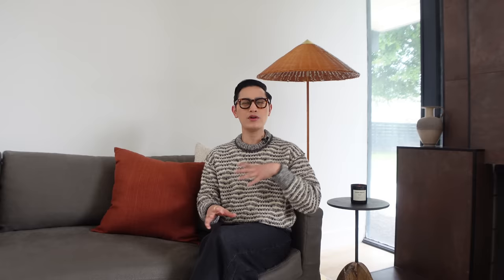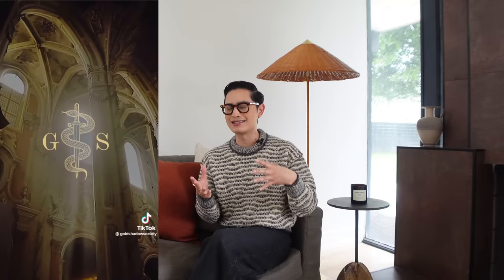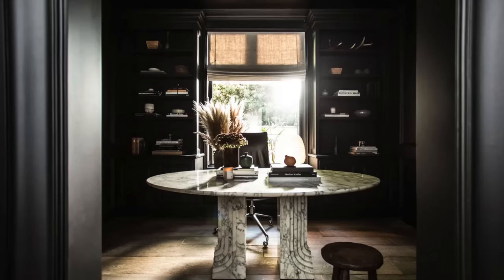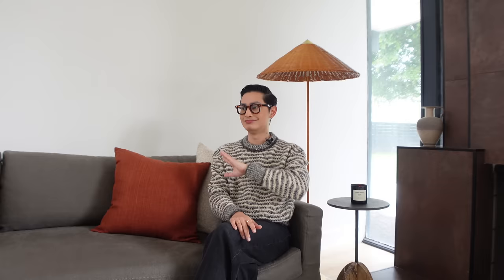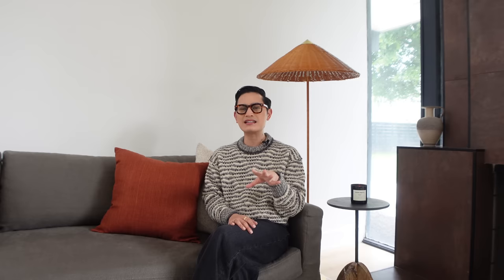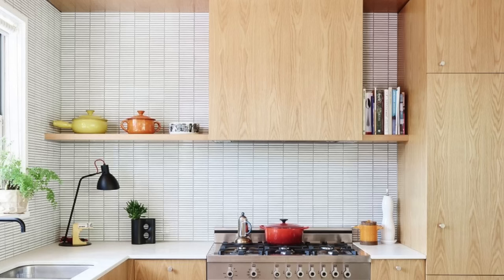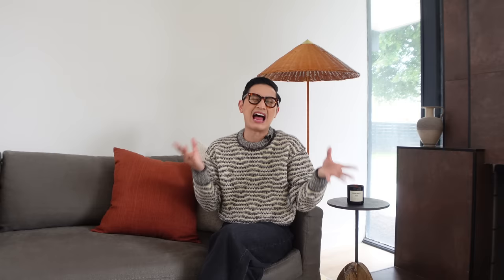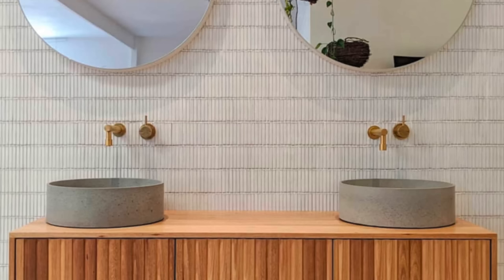BACK FROM THE PAST INTERIOR TRENDS 2023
Hi everyone! I hope you are having a great start to your year. We took the last few weeks off to recharge and feeling better than ever. Starting the year off with a quintessential trend report video. So happy to see lots of vintage and antique furniture making its way back this year in new and innovative ways.

Shop the trends below!